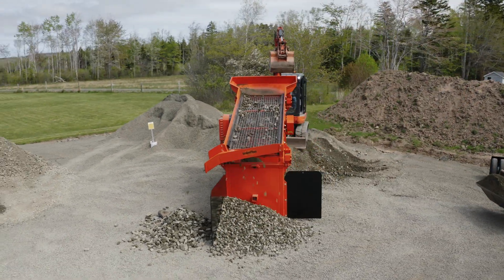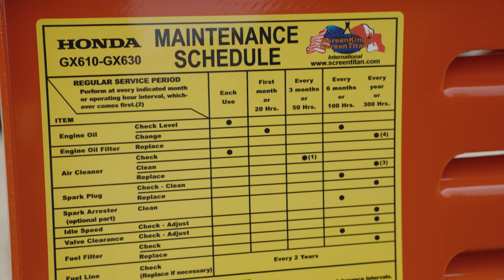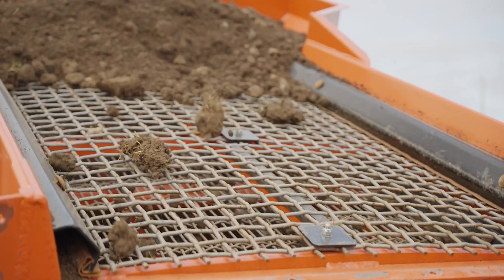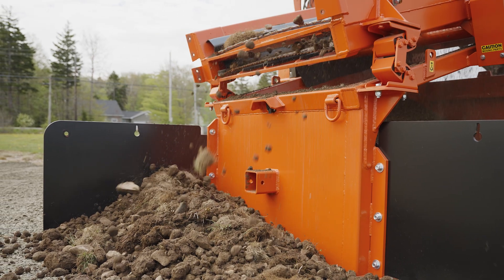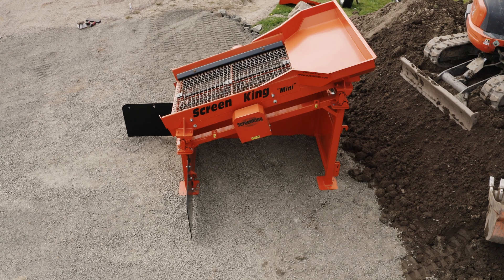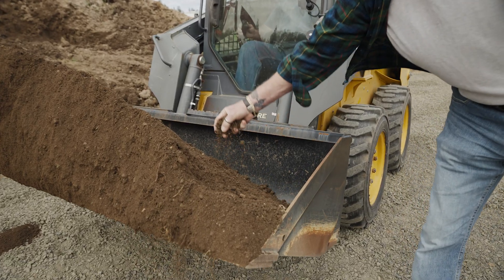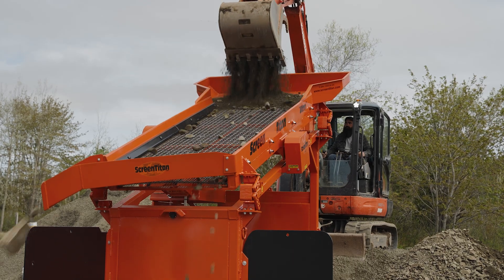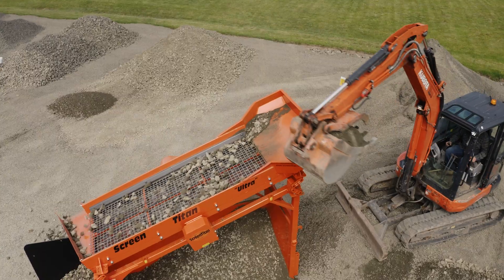Screen Titan Manufacturer Overview: Quality and Innovation in Screening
In the world of screening, time is money, and wasted product is wasted profit.

Since perfecting the design over 30 years ago, Screen Titan has become the go-to solution for efficient and reliable material processing. Here's why Screen Titan stands out:

Unmatched Versatility -Screen Titan conquers a wide range of materials, from topsoil and gravel to septic sand. One machine handles it all, eliminating the need for multiple pieces of equipment.

- Superior Screening:The innovative inclined design ensures all material gets processed thoroughly. Unlike box screeners, there's no lost product at the bottom, saving you time and money.

- Industry-Leading Efficiency: With the Ultra model processing up to 100 tons per hour, Screen Titan gets the job done fast. No more waiting around for your screening plant to catch up.

- Ultra-Low Maintenance: Forget about complex maintenance routines. The Screen Titan boasts a simple design with only two grease points. Plus, readily available belts mean minimal downtime for replacements.

- Incredible Durability: Built with quality and longevity in mind, Screen Titan machines are known to last for decades. Doug's commitment to perfectionist-level quality control ensures you're getting a machine that will work hard for years to come.

Don't settle for anything less than the best. "In my experience, pound for pound, dollar for dollar, you cannot beat a Screen Titan. You just can't." Ready to experience the Screen Titan difference?- Increase your productivity- Reduce your operating costs- Get the most out of your materials- Visit Machinery Partner today to learn more and find your perfect Screen Titan model!